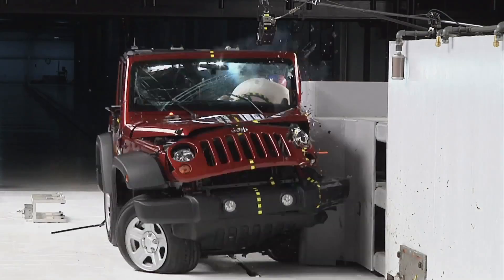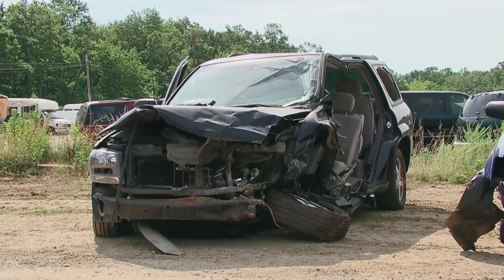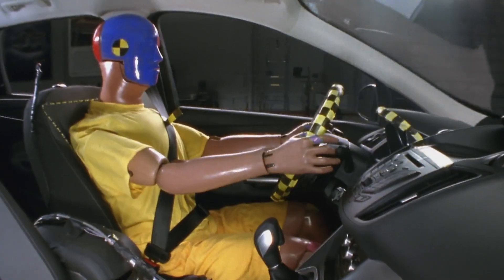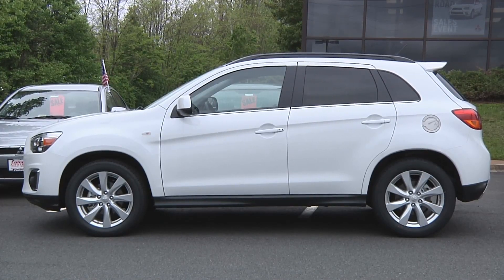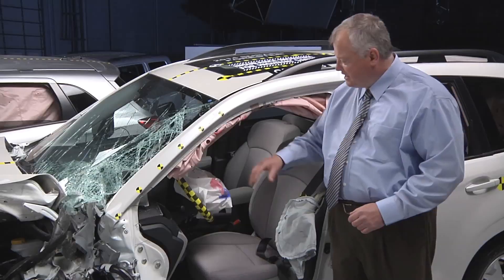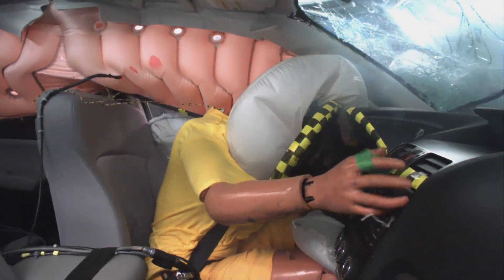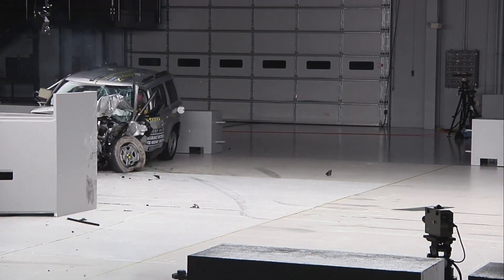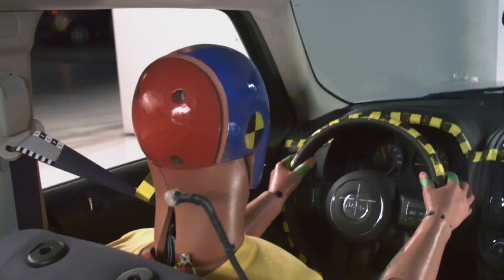IIHS - small overlap test results for small SUVs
ARLINGTON, Va. — The 2014 Subaru Forester is the first vehicle to ace every aspect of the challenging small overlap front crash test conducted by the Insurance Institute for Highway Safety (IIHS). The Forester, the only one of 13 small SUVs to earn an overall rating of good in the test, and the 2013 Mitsubishi Outlander Sport, which earns acceptable, are the latest vehicles to qualify for the Institute's recently inaugurated top honor, Top Safety Pick+. Each of the other 11 SUVs earns either a poor or marginal rating.

"With the redesigned Forester, Subaru's engineers set out to do well in our new test, and they succeeded," says Joe Nolan, the Institute's vice president for vehicle research. "This is exactly how we hoped manufacturers would respond to improve protection for people in these kinds of serious frontal crashes."

This is not the first time that the Forester has stood out in a new IIHS crash test. When the Institute first rated small SUVs for side protection in 2003, the Subaru model performed the best and was one of only two to earn good ratings.

IIHS added the small overlap test to its lineup of vehicle safety evaluations last year. It replicates what happens when the front corner of a vehicle strikes another vehicle or an object like a tree or a utility pole. In the test, 25 percent of a vehicle's front end on the driver side strikes a 5-foot-tall rigid barrier at 40 mph. A 50th percentile male Hybrid III dummy is belted in the driver seat.

Most vehicles today are designed to do well in the government's full-width front crash test and in the Institute's moderate overlap front test, but that is no guarantee of good performance in a small overlap crash. In a 2009 IIHS study of vehicles with good ratings for frontal crash protection, small overlap crashes accounted for nearly a quarter of the frontal crashes involving serious or fatal injury to front seat occupants. In many vehicles the impact at a 25 percent overlap misses the primary structures designed to manage crash energy. That increases the risk of severe damage to or collapse of the occupant compartment structure. Also, vehicles tend to rotate and slide sideways during this type of collision, and that can move the driver's head outboard, away from the protection of the frontal airbag.

Those difficulties were apparent in the small SUV group. Two-thirds of the vehicles had poor ratings for structure, and about half of them were poor or marginal for restraints and kinematics, meaning the dummy's movements weren't well-controlled to prevent contact with hard surfaces.

In one example of poor structure, the front pillar of the Nissan Rogue's door frame was pushed far inside the occupant compartment and after the crash was almost touching the driver seat. The Jeep Patriot was among the worst for restraints and kinematics. The dummy's head slid off the frontal airbag as the steering wheel moved 8 inches up and nearly 6 inches to the right. The side curtain airbag didn't deploy, and the safety belt allowed the dummy's head and torso to move too far forward.

In contrast, the Forester had good ratings for structure, restraints and kinematics, and all four injury measures on the dummy. The airbags worked as intended, and the space around the dummy was well-maintained. The Outlander Sport was acceptable for structure and restraints and kinematics and also had good injury measures.

The Forester and the Outlander Sport bring the number of Top Safety Pick+ winners to 20. The award is based on performance in the small overlap front test, as well as in the moderate overlap front, side, rollover and rear tests. To qualify, a vehicle must earn good ratings in 4 of the 5 tests and no less than acceptable in the fifth.

IIHS continues to award Top Safety Pick (without the "plus") to vehicles with good ratings in the moderate overlap front, side, rollover and rear tests, regardless of their small overlap ratings. Of the small SUV test group, nine earn TOP SAFETY PICK, including the BMW X1 and the Buick Encore, which are new to the U.S. market for 2013. The others are the Ford Escape, the Honda CR-V, the Hyundai Tucson and its twin, the Kia Sportage, the Mazda CX-5, the Volkswagen Tiguan and the 2014 Patriot. The 2013 Patriot also qualifies for Top Safety Pick when equipped with optional side torso airbags. Another small SUV, the 2013 Toyota RAV4, earns Top Safety Pick, but it won't be put through the small overlap test until later this year. Toyota asked for the delay so it could make changes to the RAV4 to improve performance in the test.

The test group also includes the Rogue and the Jeep Wrangler 2-door. Aside from the Forester, all small SUVs tested are 2013 or 2012 models. The small overlap ratings of the 2012 vehicles carry over to 2013 models because no significant design changes were made.